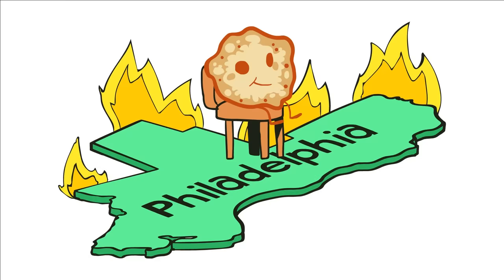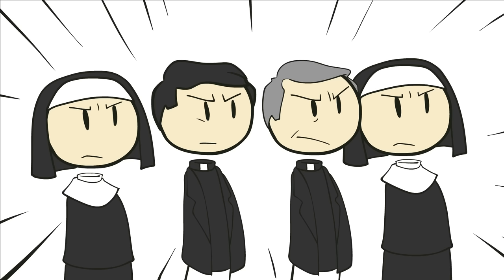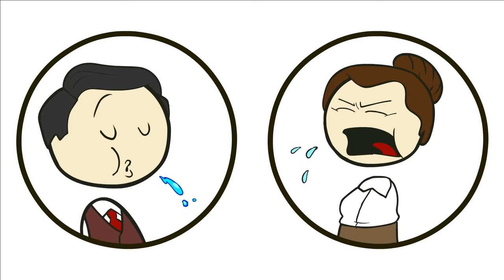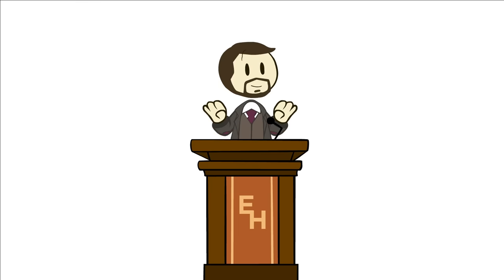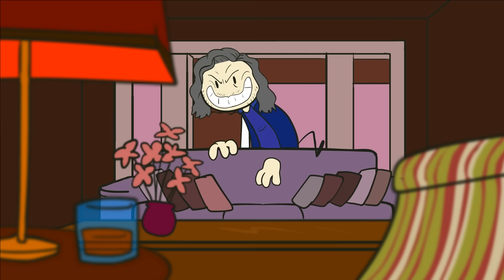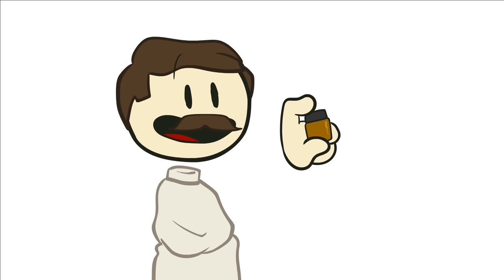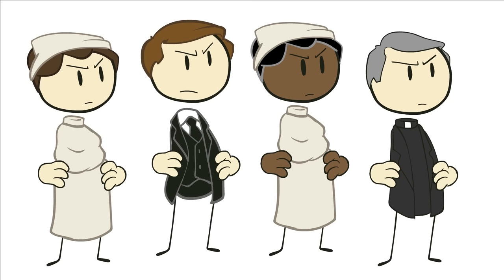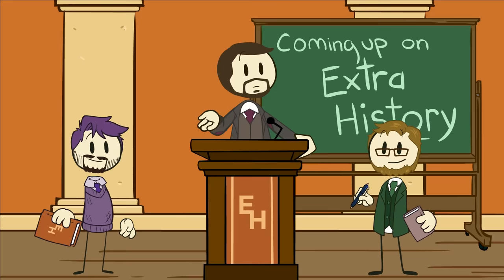The 1918 Flu Pandemic - Fighting the Ghost - Part 4 - Extra History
📜 The 1918 Flu Pandemic: Fighting the Ghost Philadelphia gets hit the hardest. New York fares somewhat better, but everyone is trying to keep hush-hush about a pandemic that still found its way into a children's rhyme: influenza.

*Miss an episode in our 1918 Flu Pandemic Series?*

Artist: Nick DeWitt I Writer: Robert Rath I Showrunner & Narrator: Matthew Krol I Editor: Joe Russell & Tracy Lawton I ♪ Music by Demetori I